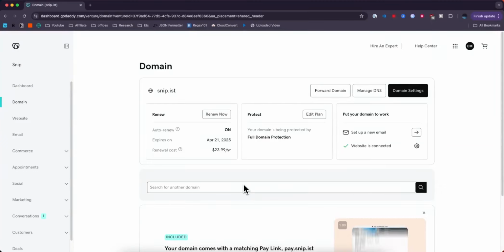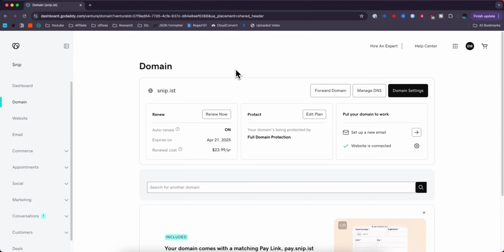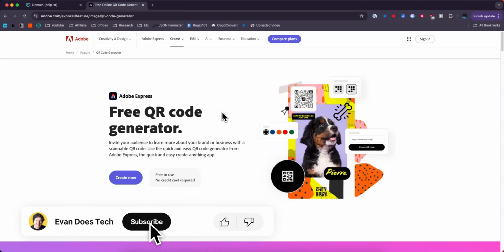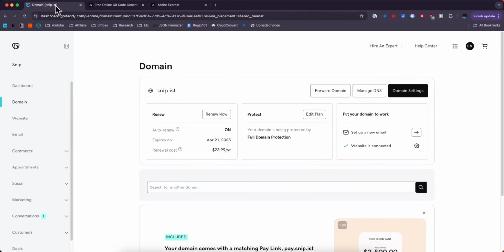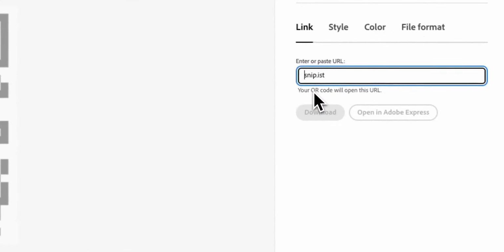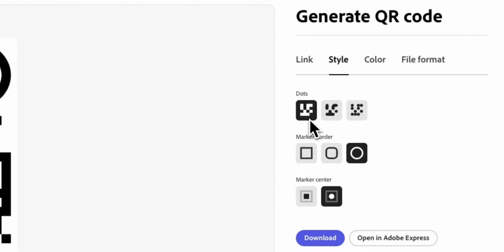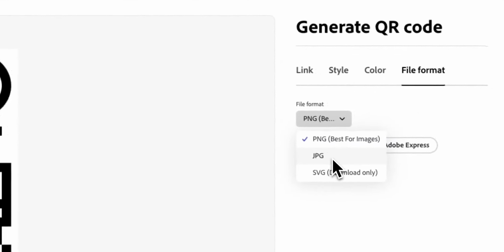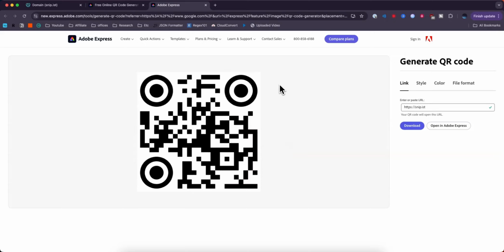How To Create a QR Code For GoDaddy Domain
Learn how to create a QR code for your GoDaddy domain in this step by step tutorial.